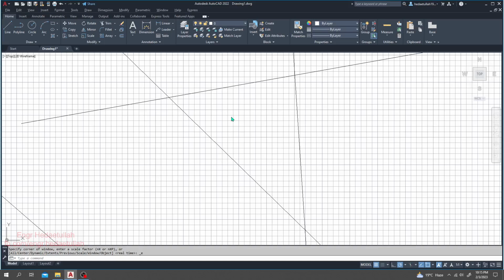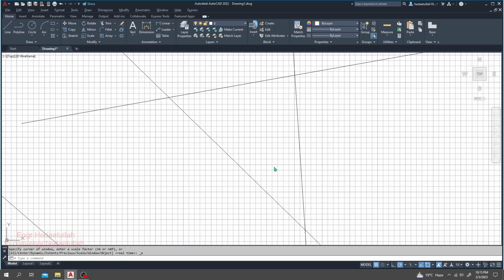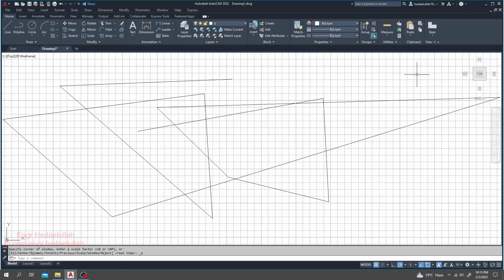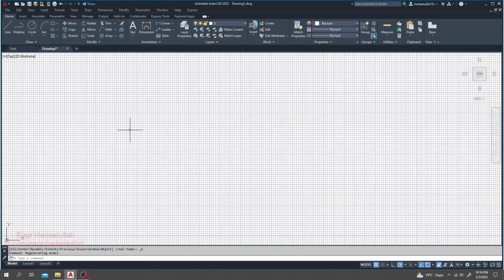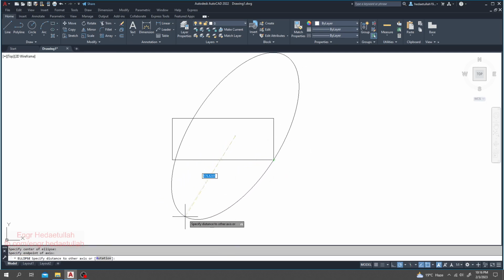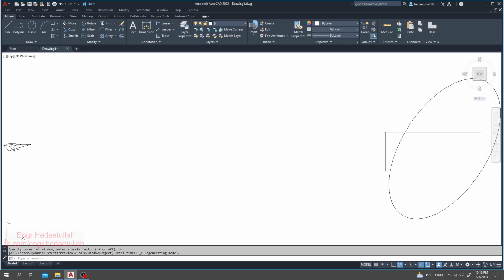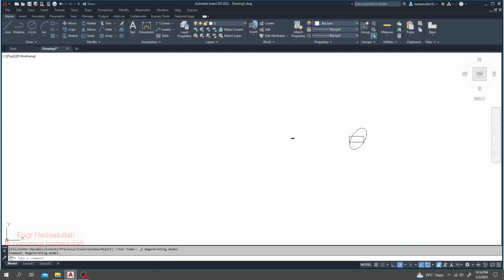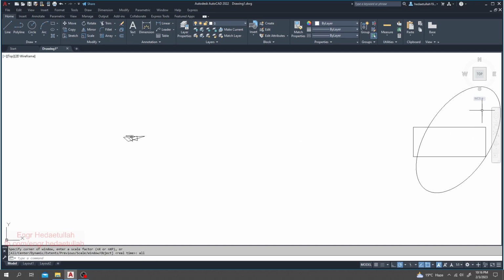2.9 Autocad 2025 tutorial for beginners (Step by Step) - How to View Works in One Place in AutoCAD